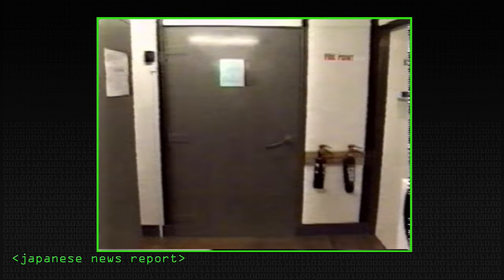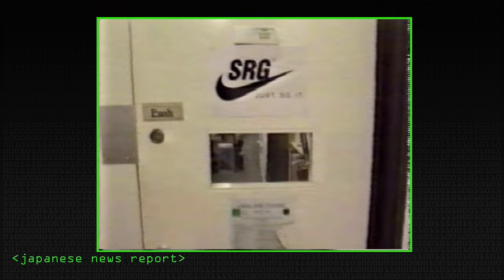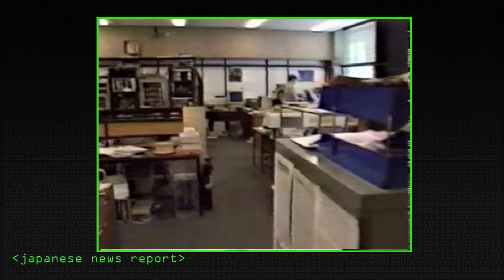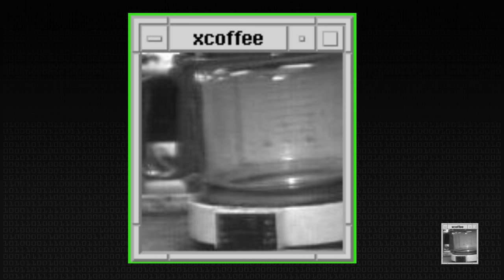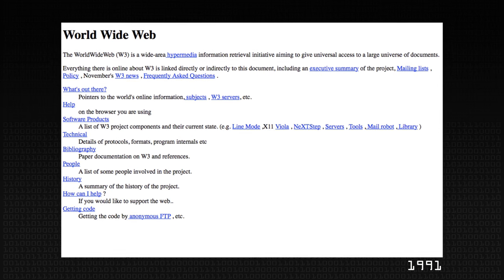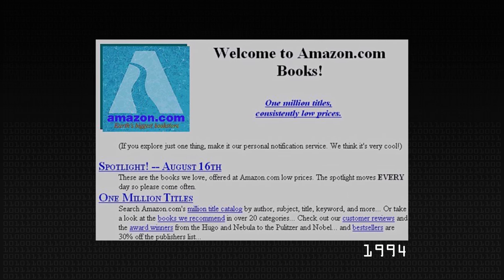World's First Webcam - Computerphile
In 1991 the web could only do text, but scientists at Cambridge Computer Laboratory were working with networked video. Quentin Stafford-Fraser explains how this led to the first webcam.